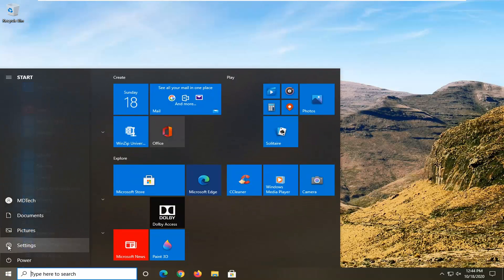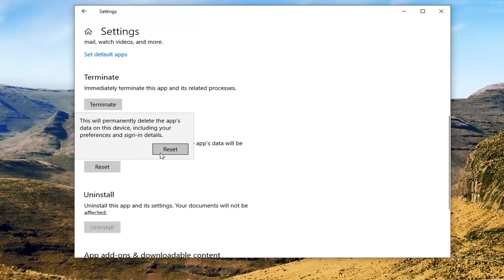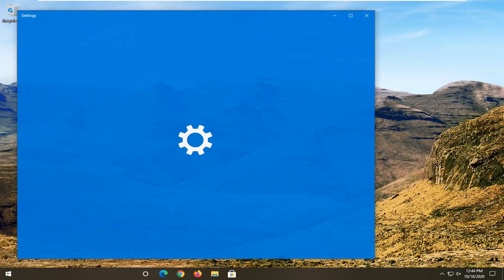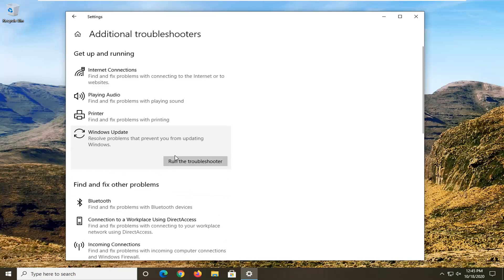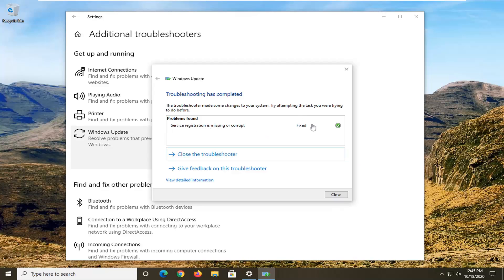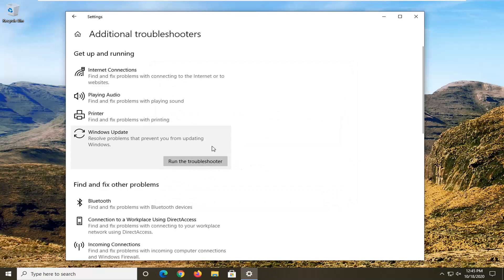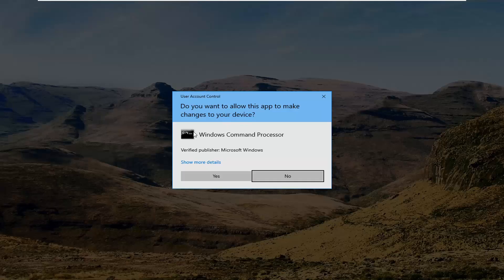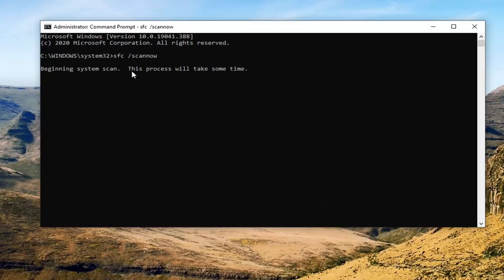Fix Something Went Wrong, Try to Reopen Settings Later Error on Windows 10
If when you try to access the Windows Update page via the Settings app to check for updates, you’re faced with a blank page with the message Something went wrong, Try to reopen Settings later, then this post is intended to help you. In this tutorial, we will provide the solutions you can try to resolve this issue.

If you face the Windows Update error: "Something went wrong. Try to reopen Settings later" in Windows 10, then continue reading below to find out how you can resolve the problem. The error "Something went wrong. Try to reopen Settings later" usually appears when the Windows Update folder is corrupted or when one the needed Windows Update services are disabled.